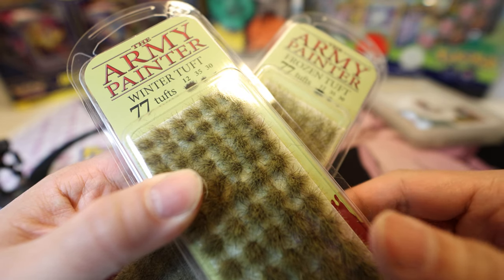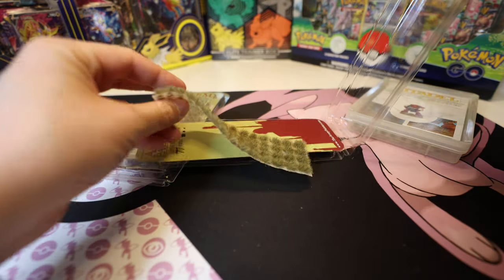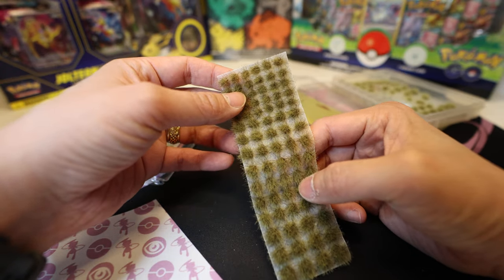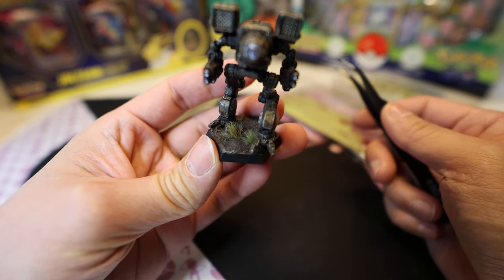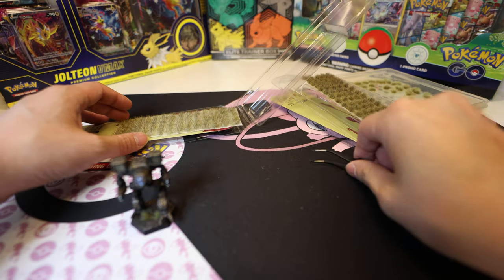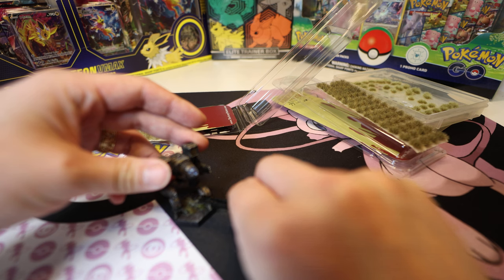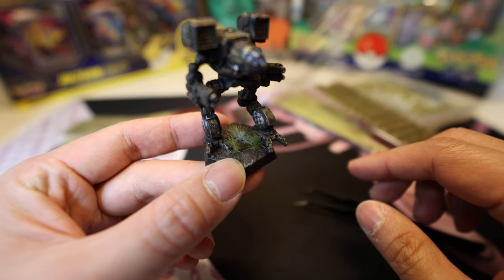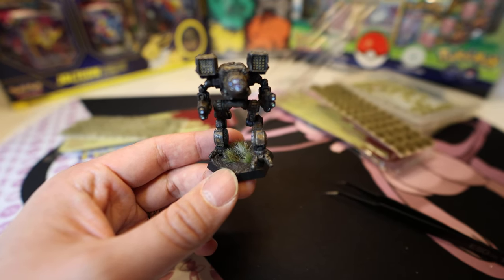[Hobby] Army Painter Winter & Frozen Tuft Quick Look!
Taking a quick look at the Winter Tuft and Frozen Tuft from army painter, and comparing it to Citadel tufts!